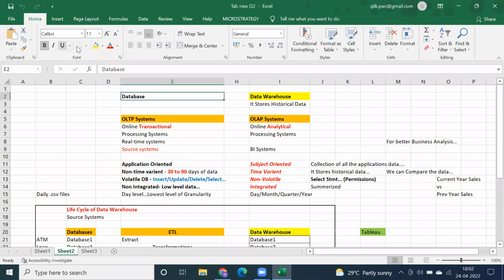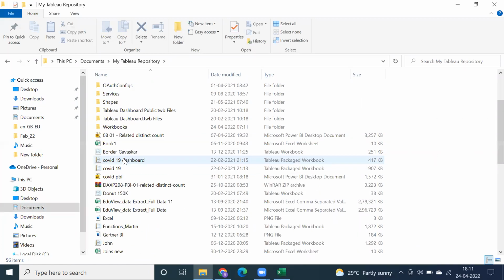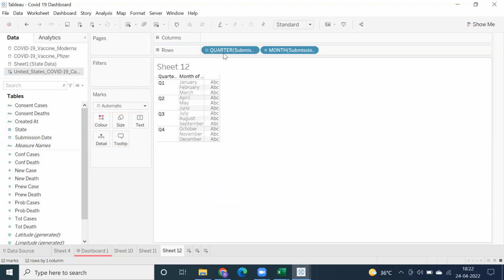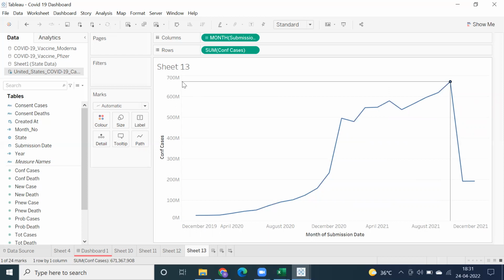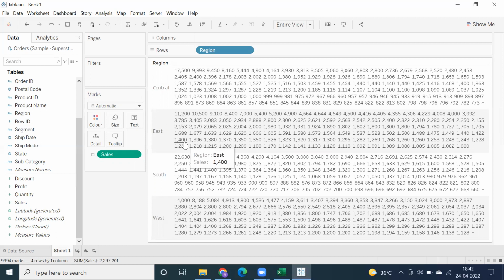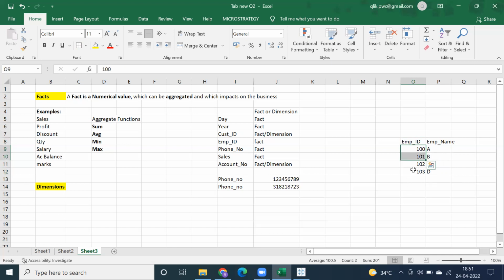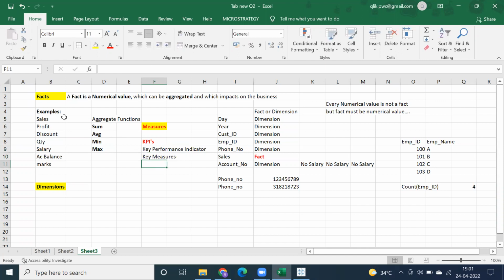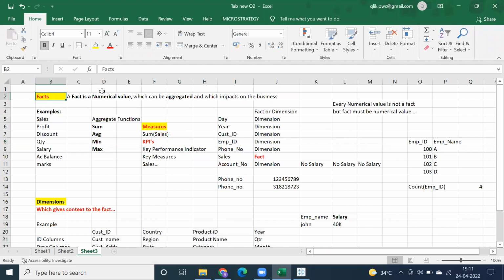Tableau Class 2: Data Warehouse Basics 2 | 1.25X speed